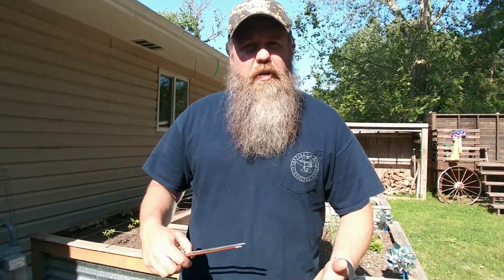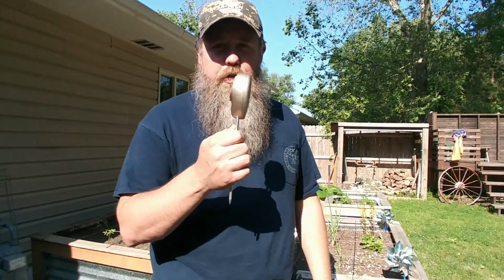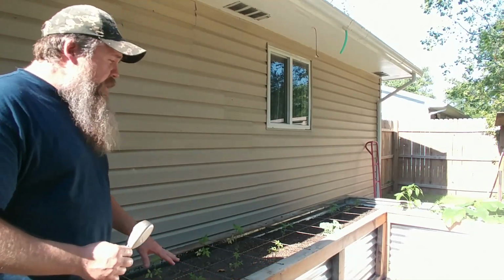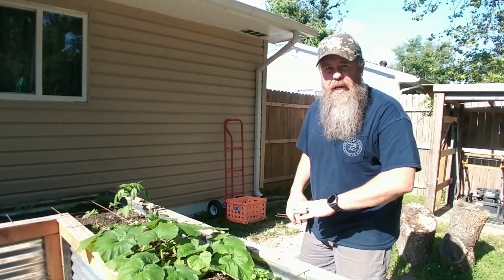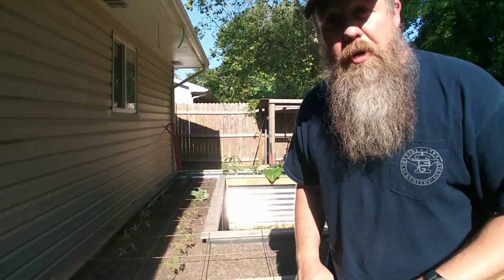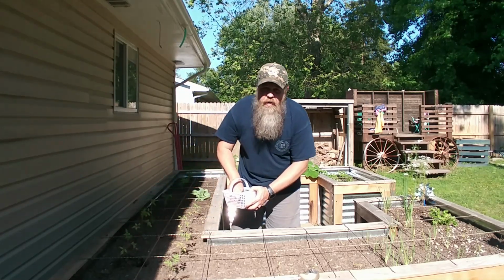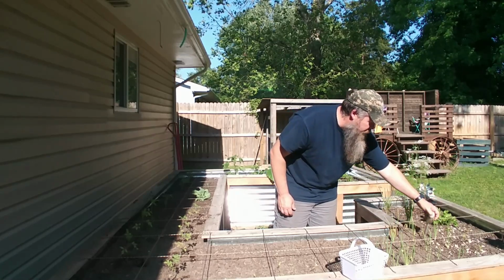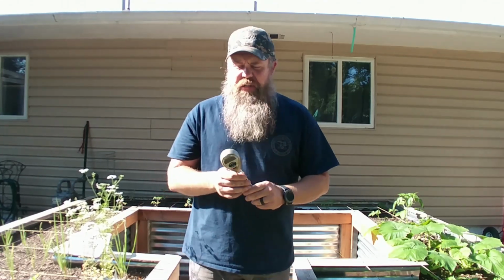Shed Wars: Ph Balance of our Garden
This channel has officially rebranded! Formerly "Ivey's Forge and Homestead", we are now Ivey's Family Factotum. While our name has changed to better reflect our role in managing a variety of family projects, skills, and stories, our commitment to sharing quality content remains the same. Thank you for being part of our journey! Here is a brief overview of our garden and how I check the Ph Balance, moisture content, and light levels. Thank ya'll for coming along this journey and go check out the Arkansas Woodcutter and follow along everyones journey of this awesome Shed Wars project.

Here are some links you can check out after watching the video. Thanks ya'll.
If you wish to donate to the material fund for our shops then click the